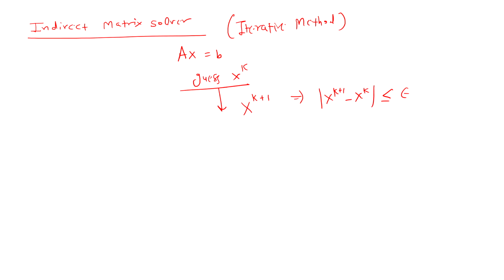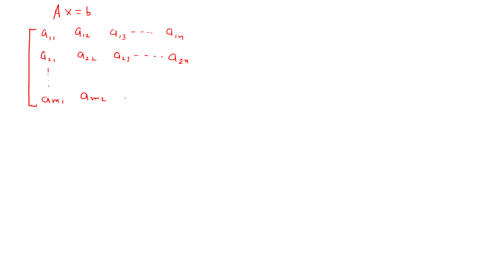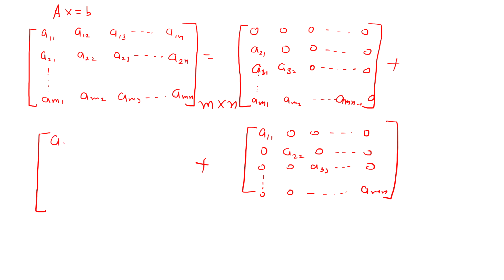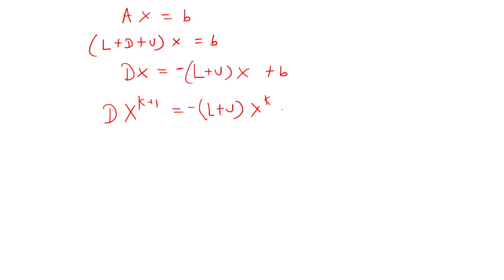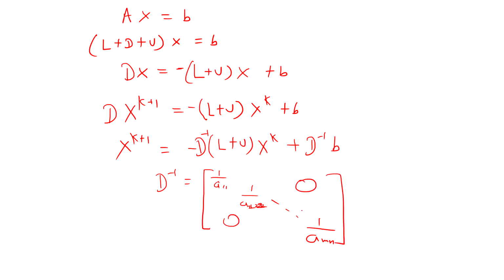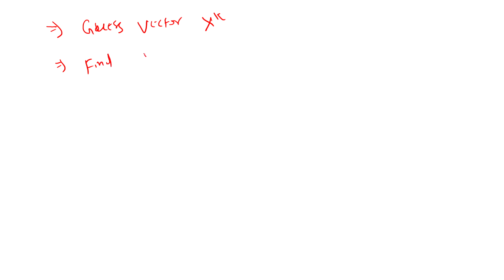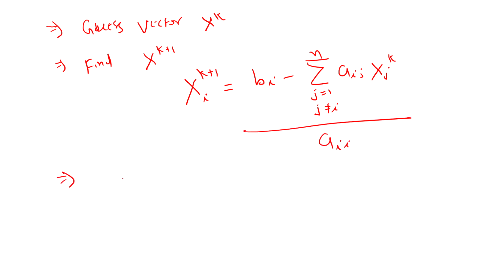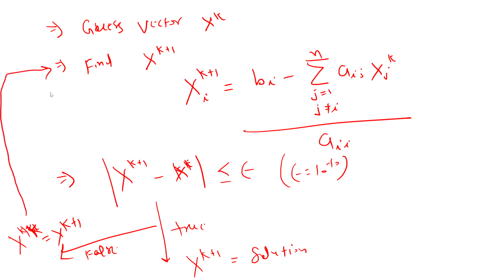Gauss Jacobi Method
Gauss Jacobi Method for solution of System of Linear Equations